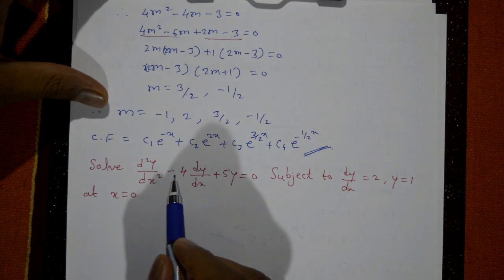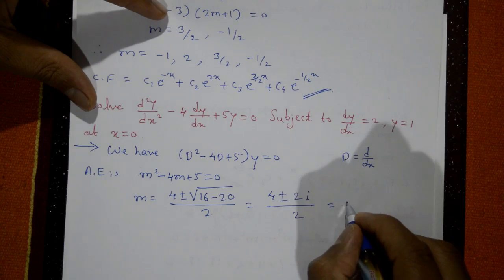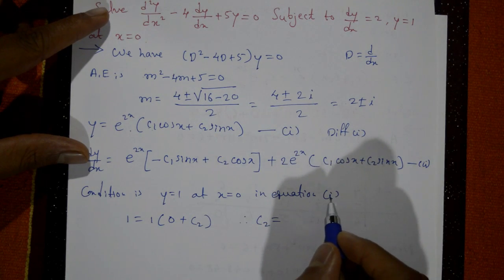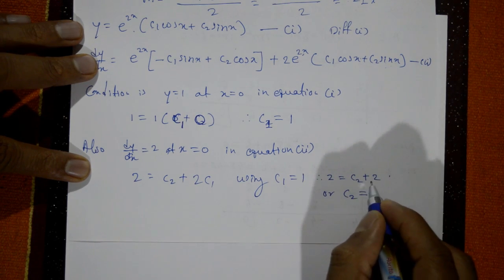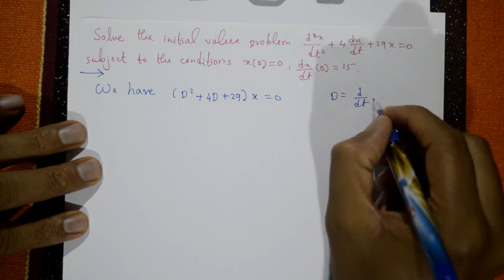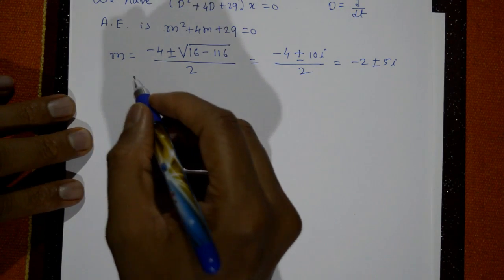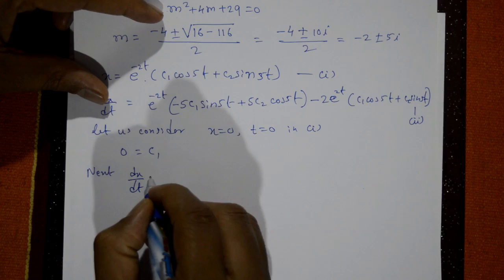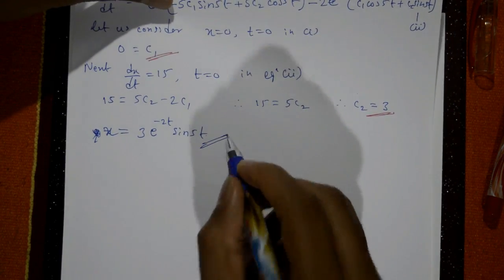FIND THE COMPLIMENTARY FUNCTIONS EXAMPLES 3 || 15MAT21 (PART-4) || 15MATDIP (PART-18)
In this video explaining  few examples of complimentary functions . Very simple Technic to solve the maths problem. The complementary function is a mathematical concept that is used in various fields such as control systems signal processing and linear differential equations.

complimentary functions examples for students
f complementary functions examples and solutions
complementary functions examples in real life
complimentary functions examples in English
complementary function examples of differential equations
complimentary functions examples problems
complementary function definition
complementary function in differential equations
complementary function meaning
complementary function formula